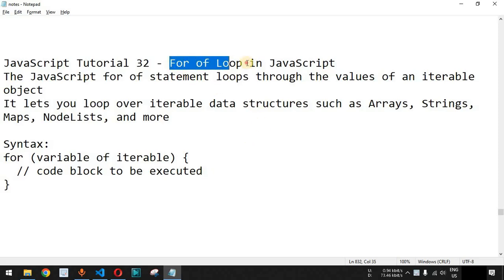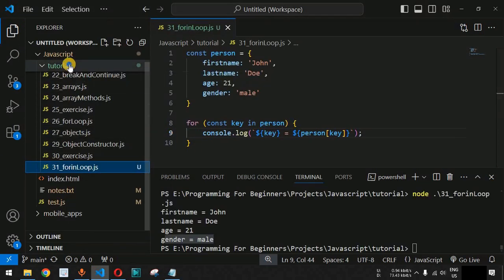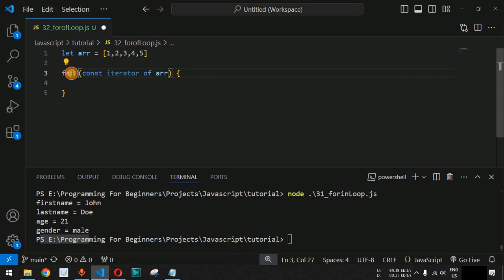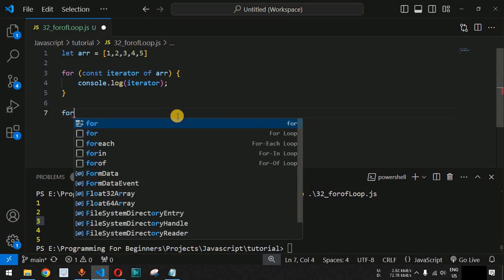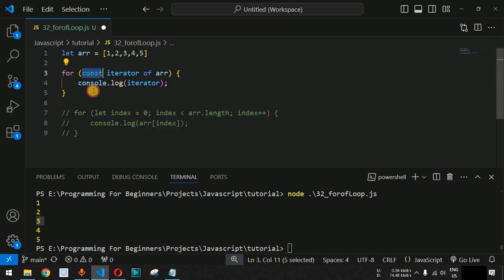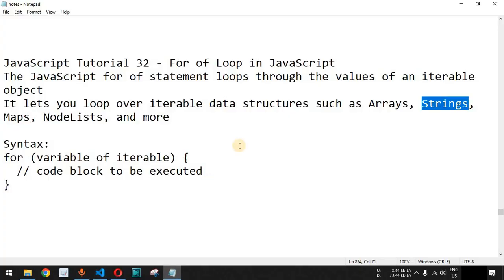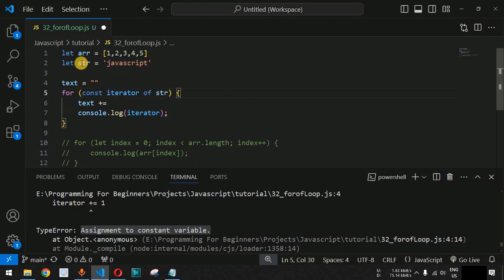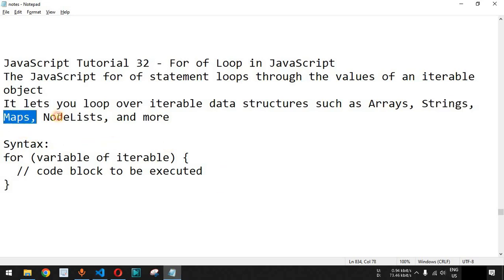JavaScript Tutorial 32 - For of Loop in JavaScript | Programming For Beginners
In this video by Programming for beginners we will see JavaScript Tutorial 32 - For of Loop in JavaScript

The JavaScript for of statement loops through the values of an iterable object
It lets you loop over iterable data structures such as Arrays, Strings, Maps, NodeLists, and more

Syntax:
for (variable of iterable) {
  // code block to be executed